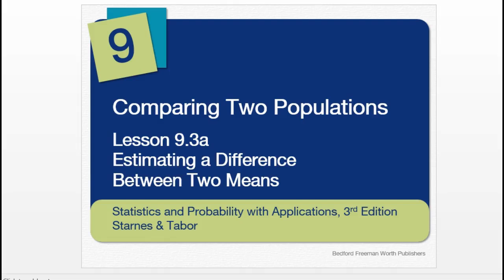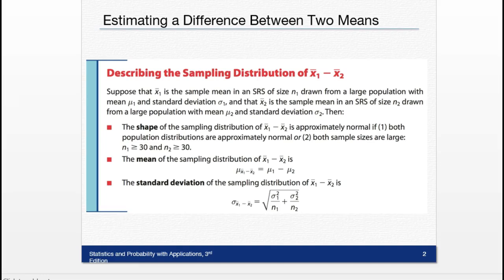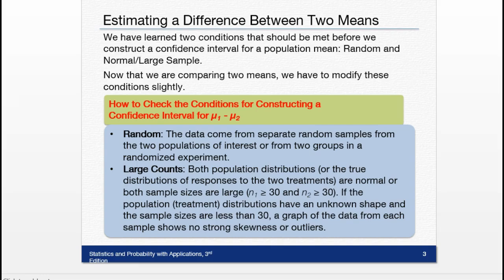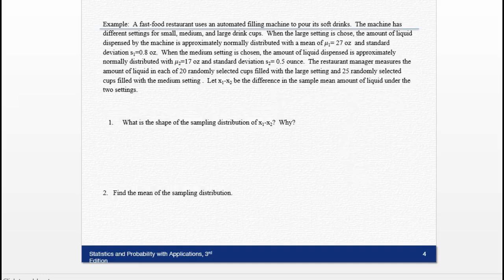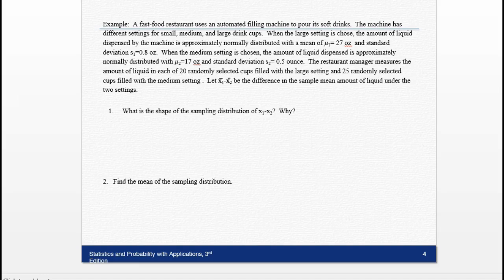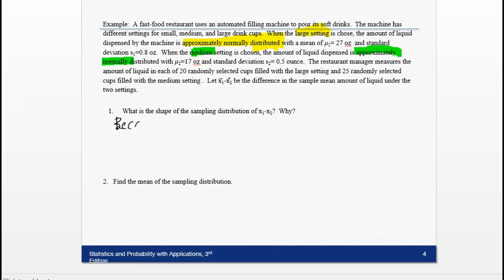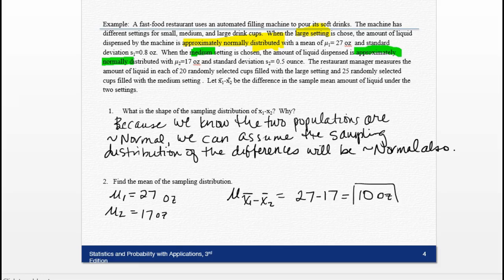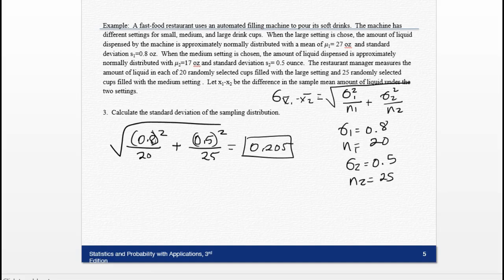9.3a Difference Between Two Means- Describing the Sampling D